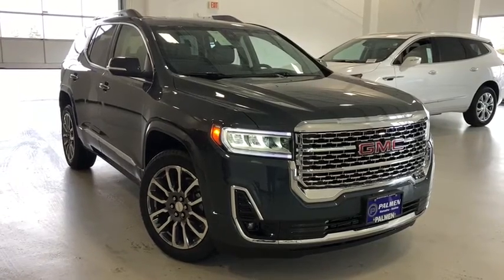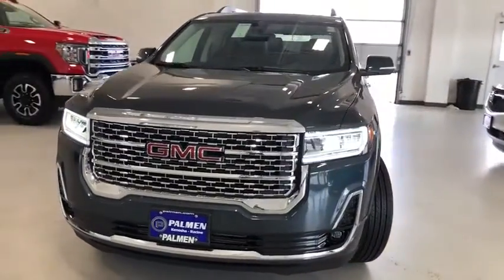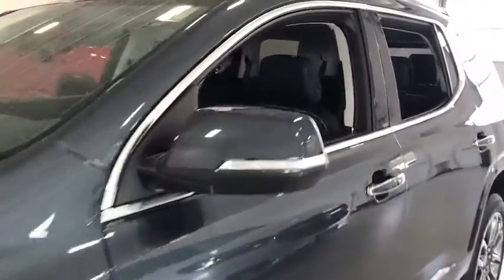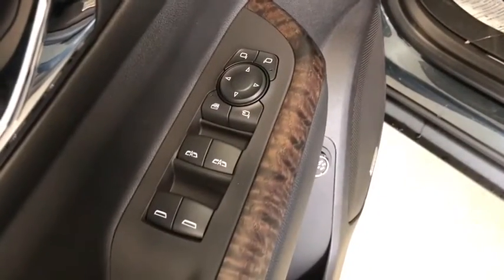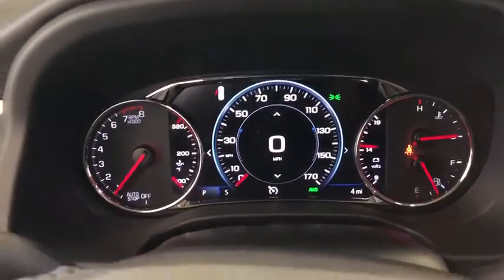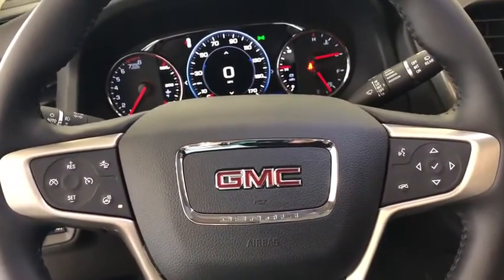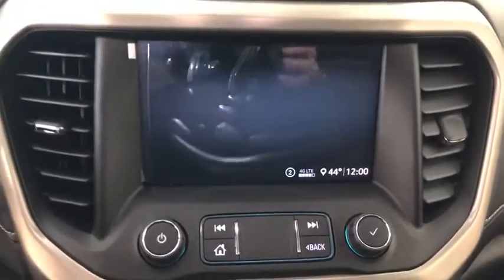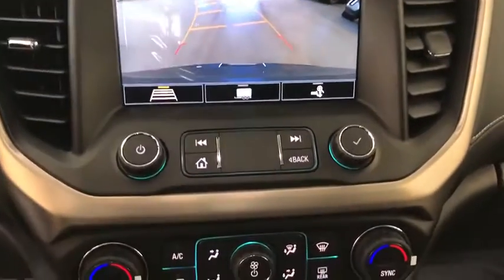2020 GMC Acadia Kenosha, Gurnee, Antioch, Burlington, Racine, WI G20330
Sky New 2020 GMC Acadia available in Kenosha, Wisconsin at Palmen Buick GMC Cadillac. Servicing the Gurnee, Antioch, Burlington, Racine, WI area.

Sky 2020 GMC Acadia Denali AWD 9-Speed Automatic 3.6L V6 SIDI AWD, Jet Black Leather.brbrRecent Arrival!